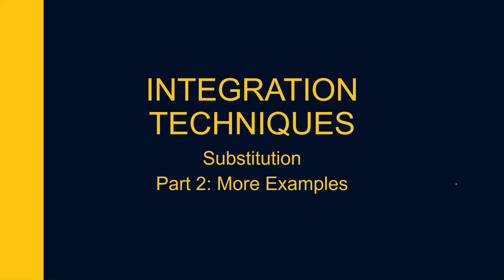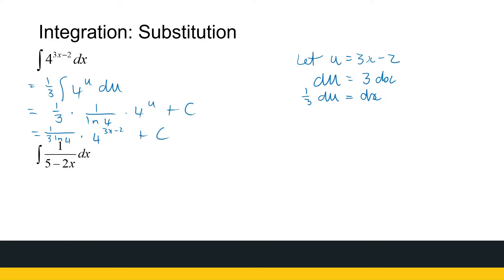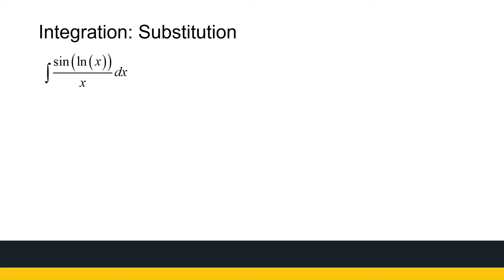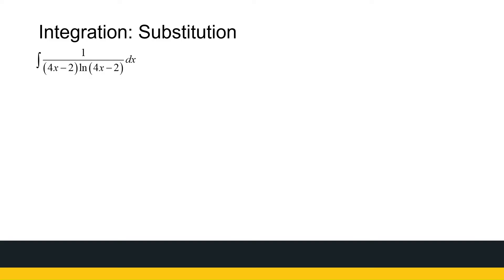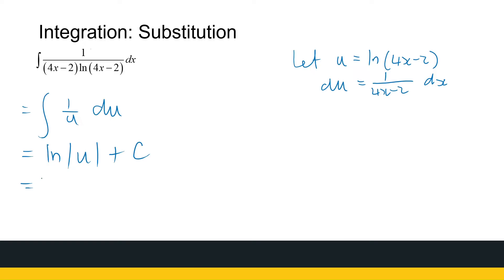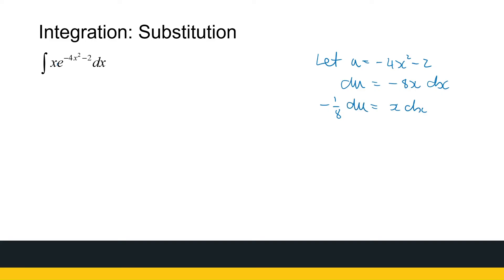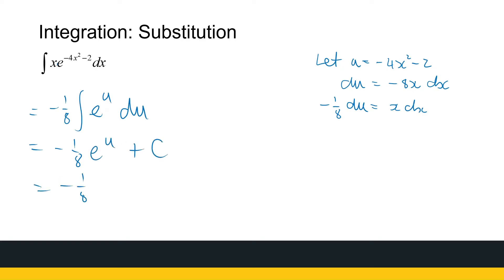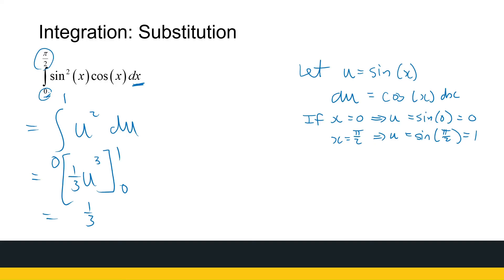Integration Techniques Substitution Part 2